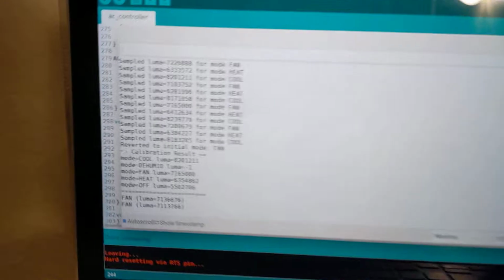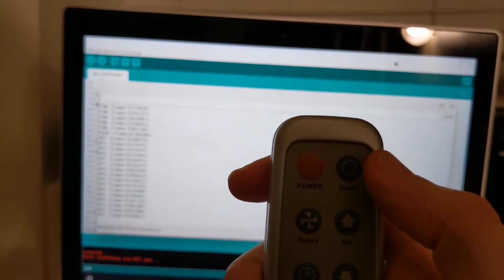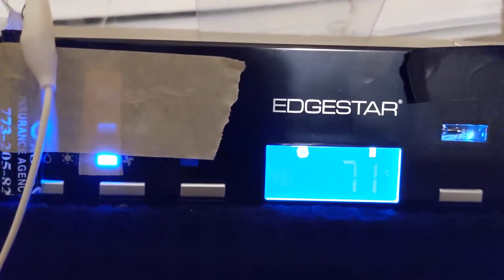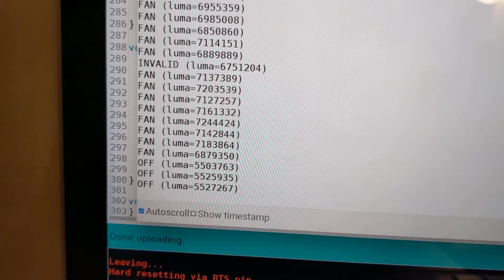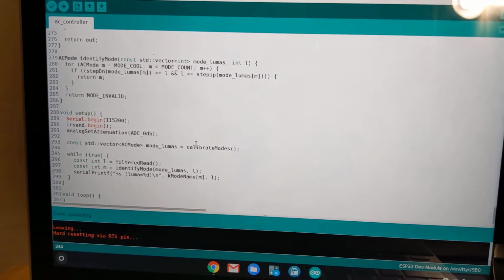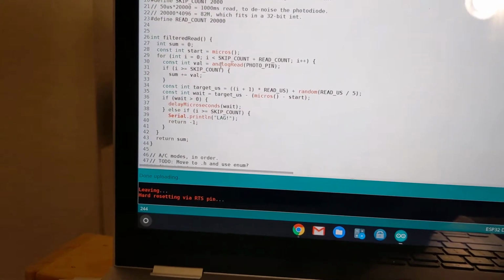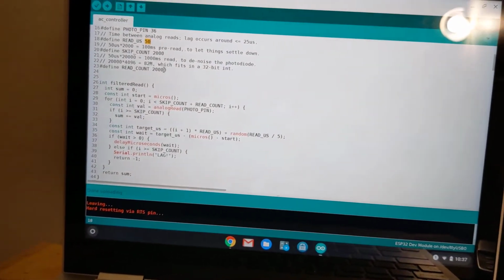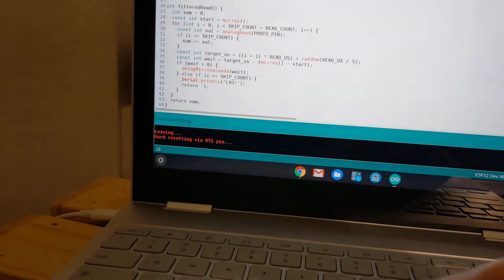ESP32 reading the status of my portable air conditioner